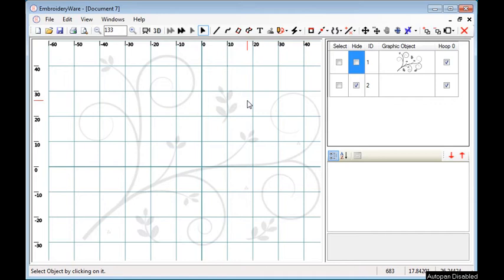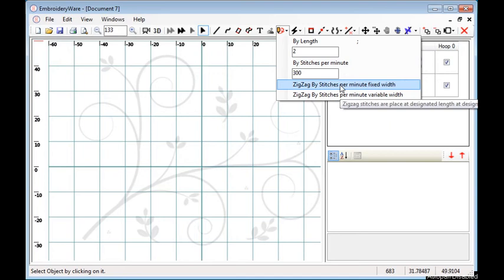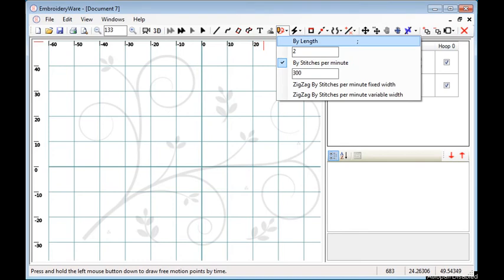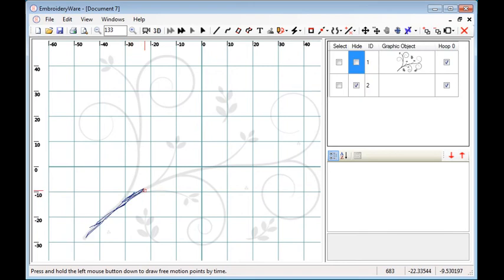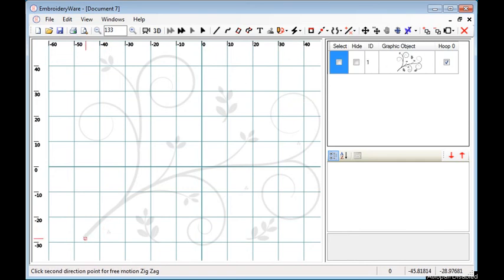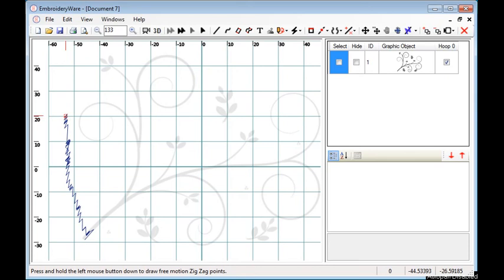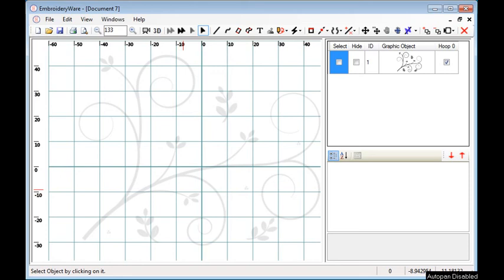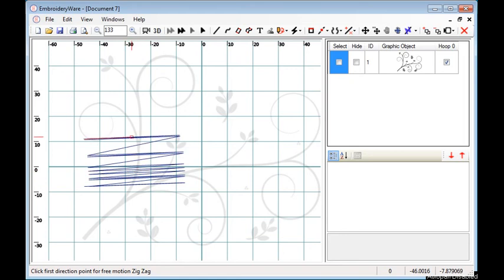Step 24 Free motion Embroidery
This video goes over the new free motion features in EmbroideryWare.